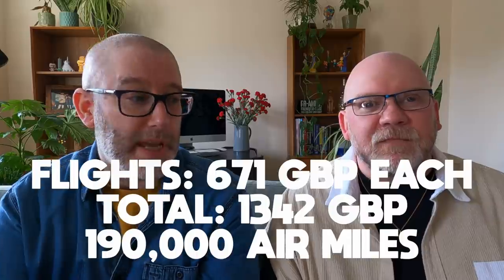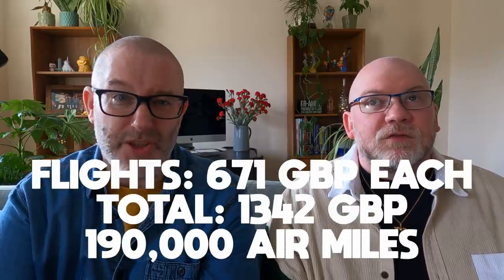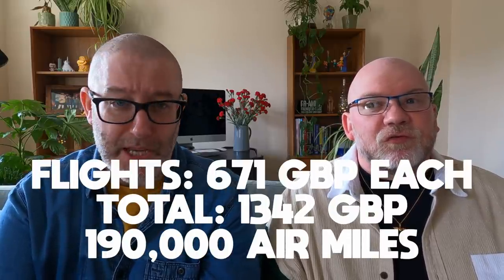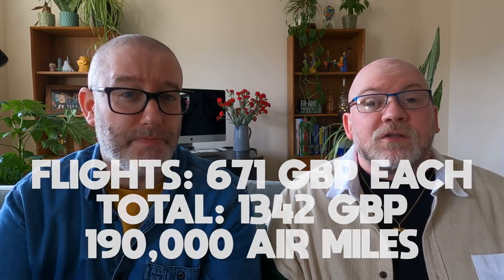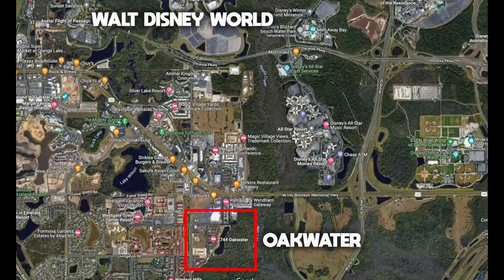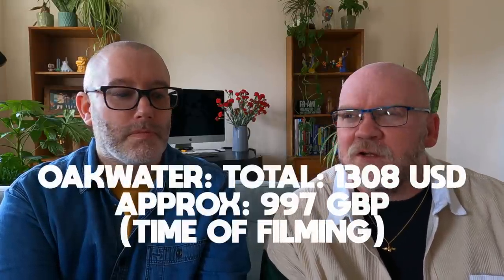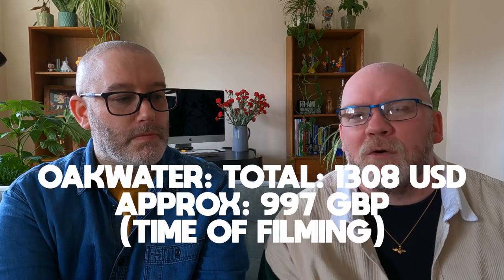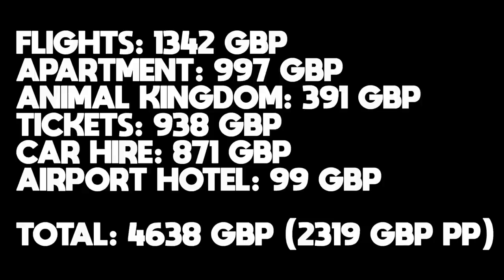Booking WDW 2022 - How Much Did It Cost? || Answering Your Questions About Our Trip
Hello you - and welcome back to the channel.
In this episode we're going into more detail about what our plans are for our May 2022 trip to Walt Disney World and how much it all cost. And we're also answering the questions viewers asked us  on Instagram and YouTube about this trip.

Our last review of the Renaissance Hotel at London Heathrow from our Christmas trip is here:

Watch the whole of our WDW 2018 Christmas series, including the review of the Renaissance Hotel:

Check out Chris and Shari’s channel for their review of Caribbean Beach resort on one of their WDW trips:

We hope this video was helpful if youre thinking about planning a trip.

Advert:
If youre interested in checking out David's Scentsy store the click through here for all you Scentsy home fragrance needs!
/Advert Ends

CALM - Campaign Against Living Miserably

Having a difficult time and need a bit of support? It’s okay if you do, we all do sometimes.

If you have some spare cash - even the smallest amount you can afford will make a huge difference - then consider making a donation to CALM here:

We make no money from any of the sales. All profits are donated to CALM.

Thank you for any donation or purchase that you might make.

Buy us a coffee if you fancy it